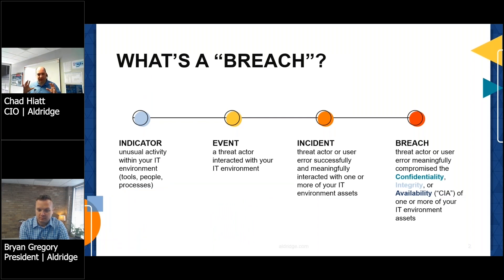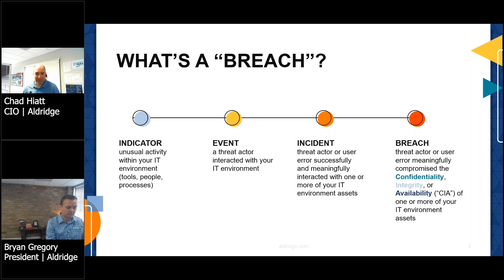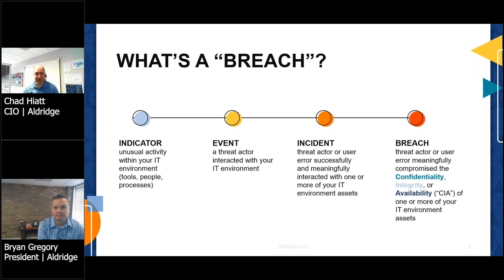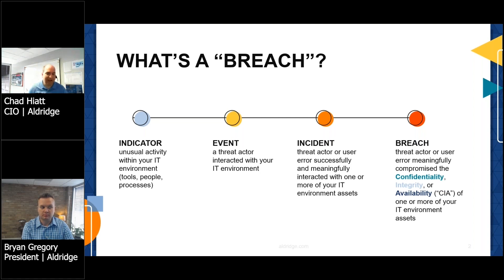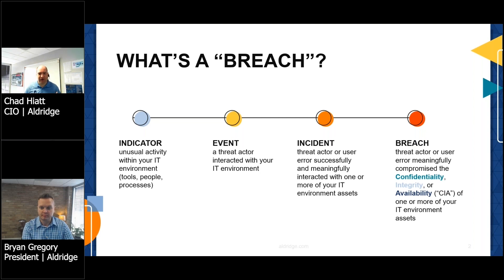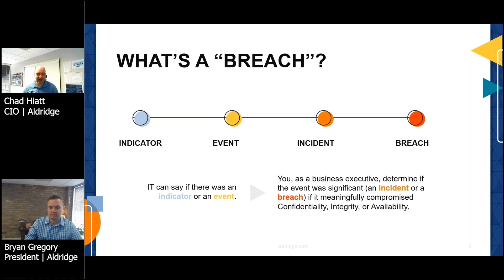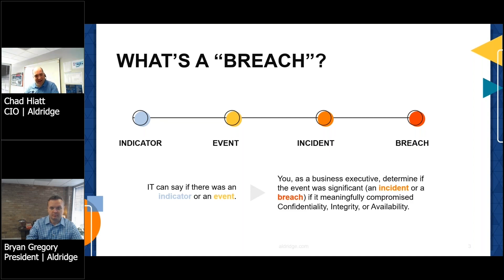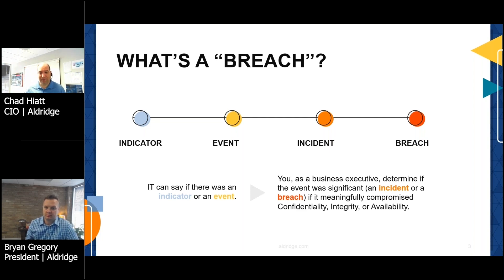What is a Breach? | Cybersecurity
Aldridge CIO, Chad Hiatt explains the difference between an indicator, an event, incident, and a breach. Watch the full webinar to learn about today’s threats, how to effectively manage your cyber risk, and 4 steps you can take today to prepare your business from what’s coming next